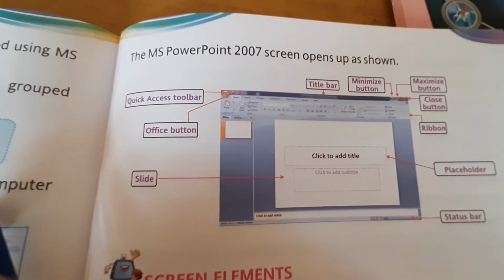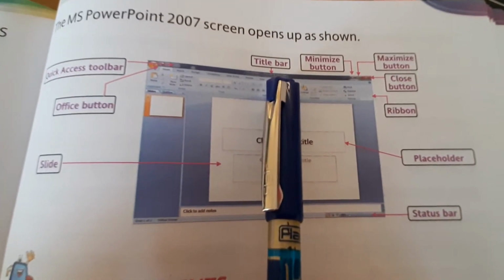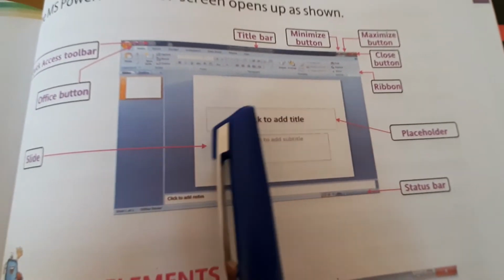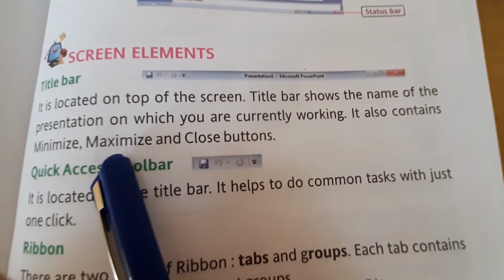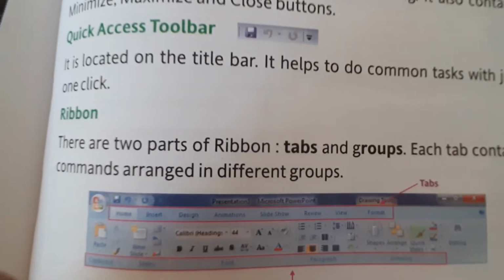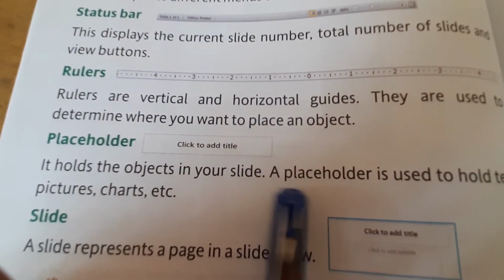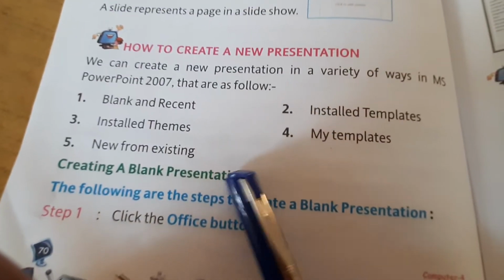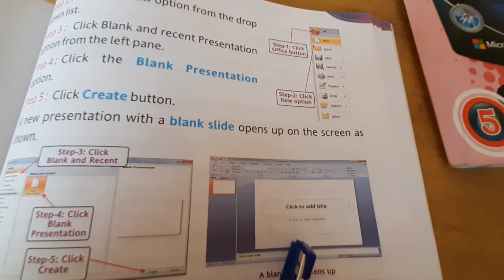Class 4 L 5 Part1 26/10/21